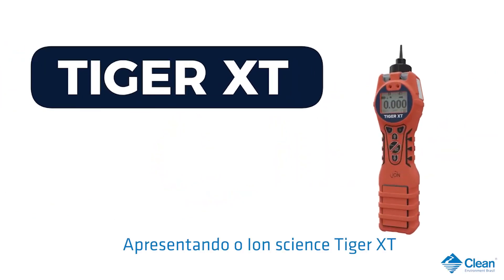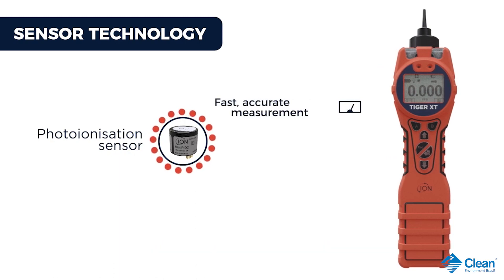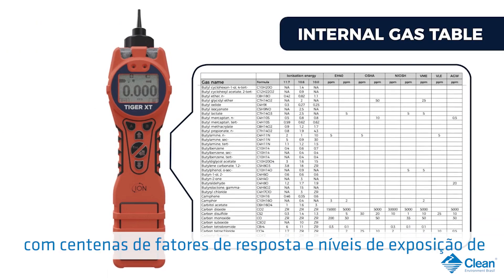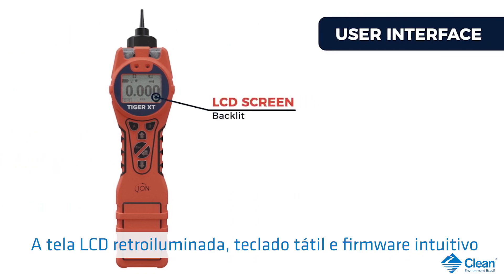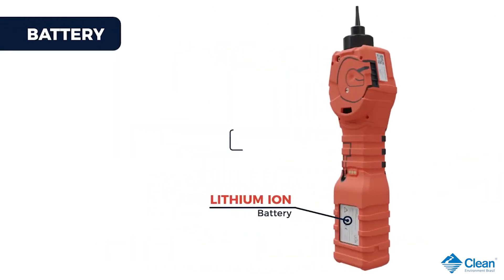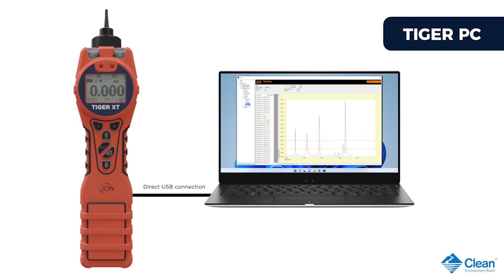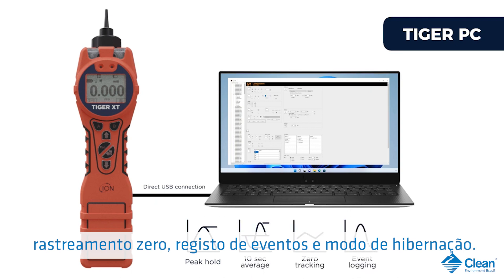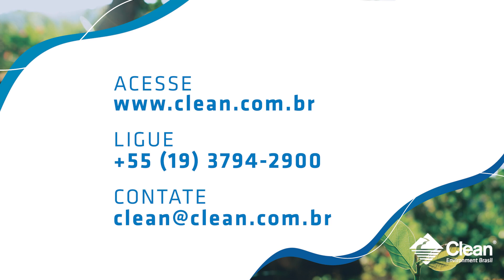Conheça o Detector de Gás VOC portátil Tiger XT (legendado)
O Tiger XT é um detector portátil de fotoionização de segunda geração capaz de detectar uma ampla gama de gases compostos orgânicos voláteis (VOC) até níveis de ppm.

O Tiger XT incorpora a tecnologia patenteada de sensor de detecção de fotoionização (PID) da ION Science com resistência à umidade e design anticontaminação que melhora drasticamente o tempo entre as manutenções.